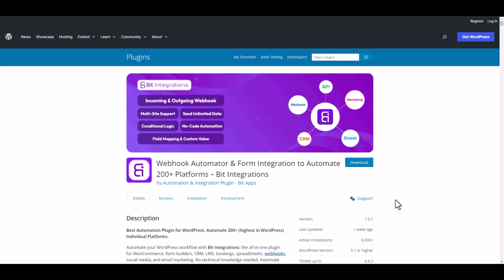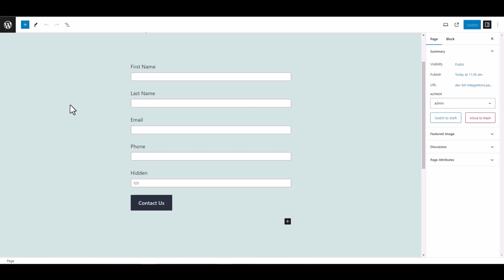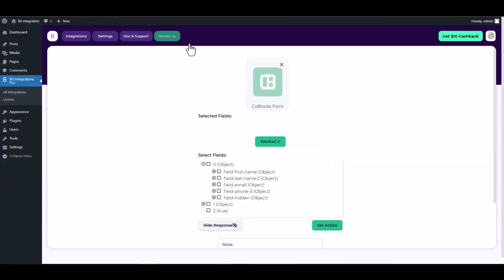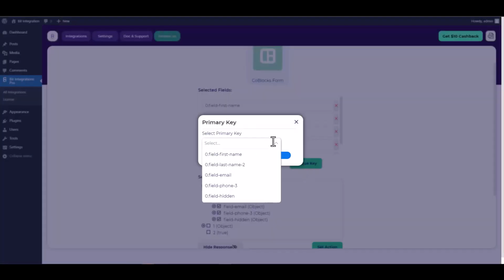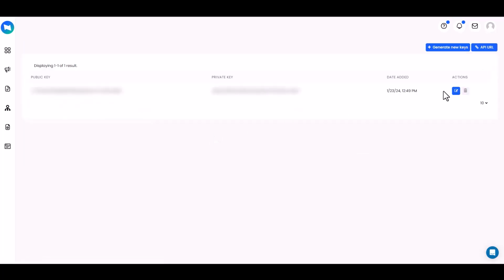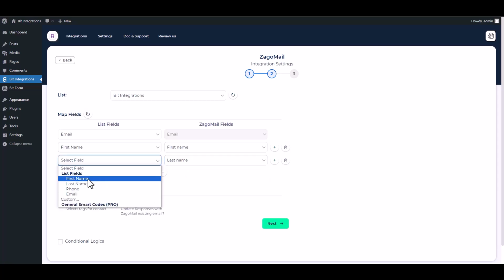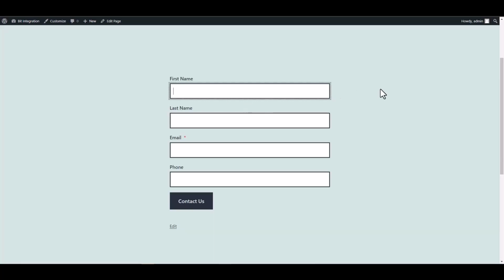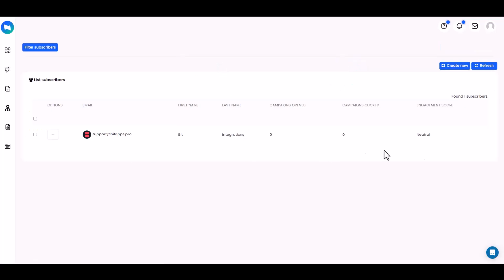Integrating CoBlocks with Zagomail | Step-by-Step Tutorial | Bit Integrations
🔗 Ready to elevate your email marketing strategy? Join us on our YouTube channel for an in-depth tutorial where we demonstrate the seamless integration of CoBlocks with Zagomail, a powerful email marketing tool. Learn how to effortlessly connect these two tools using the Bit Integrations WordPress plugin.

Follow along as we guide you through the step-by-step process of integrating CoBlocks with Zagomail, enabling you to streamline your email campaigns, manage subscribers efficiently, and boost engagement. Say goodbye to manual data entry and welcome automated workflows for enhanced productivity.

Key Highlights:
✅ In-depth walkthrough for integrating CoBlocks with Zagomail using Bit Integrations for WordPress.

Whether you're a marketer, business owner, or WordPress enthusiast, this integration empowers you to seamlessly merge CoBlocks with Zagomail. Watch now to revolutionize your email marketing efforts!